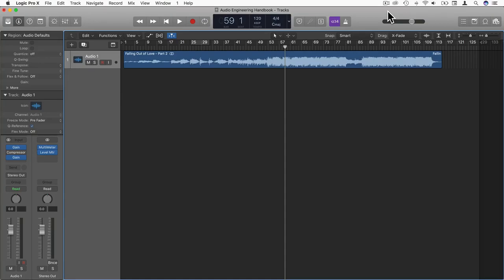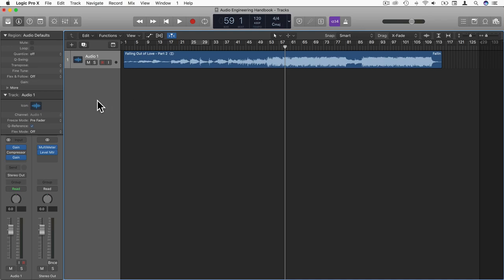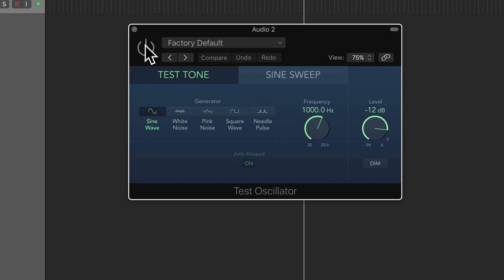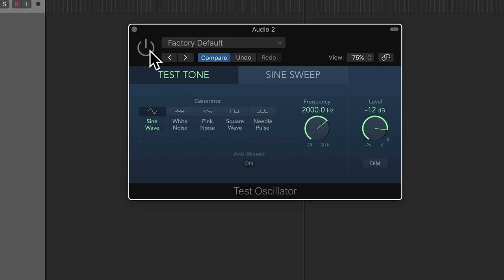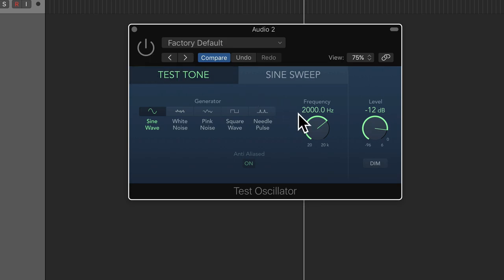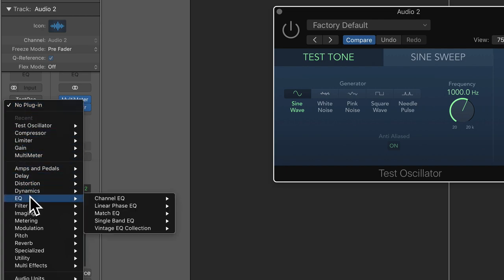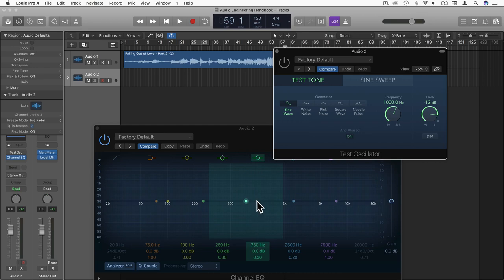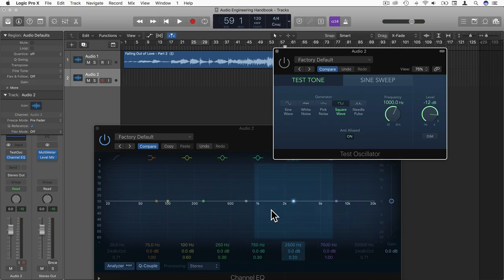What are Frequencies in Music and Audio?